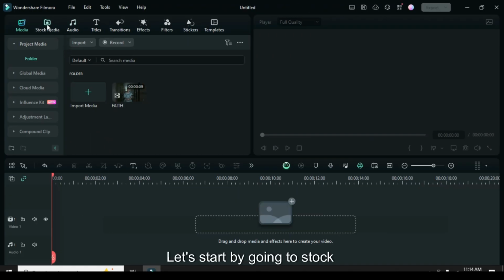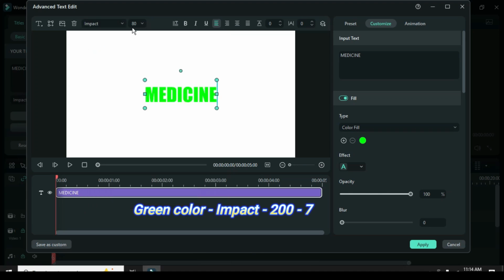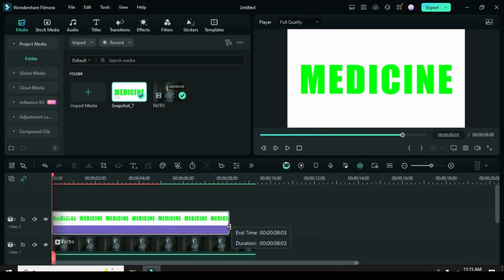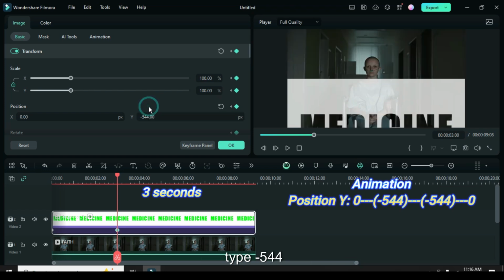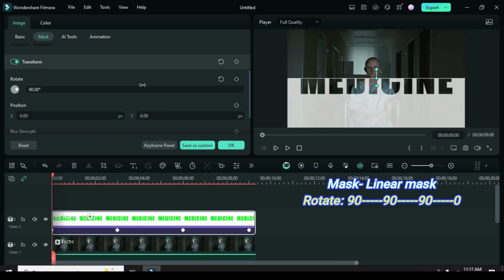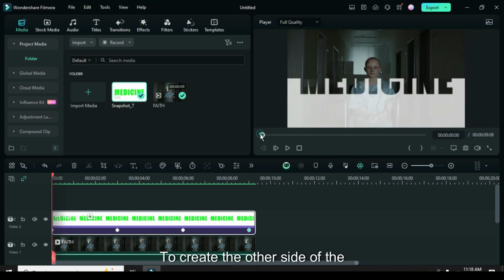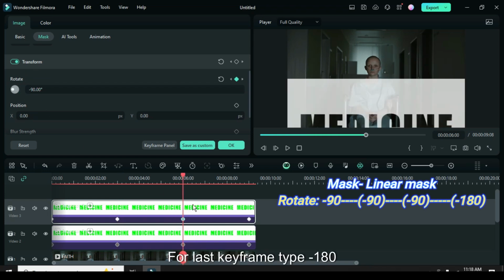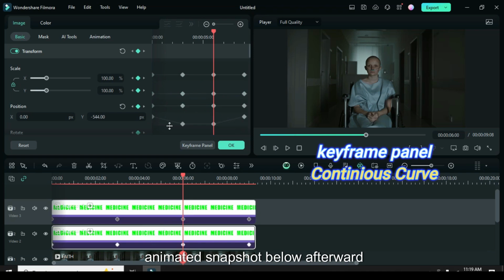Cinematic Text Intro and Outro Animations - Filmora Wondershare Tutorial